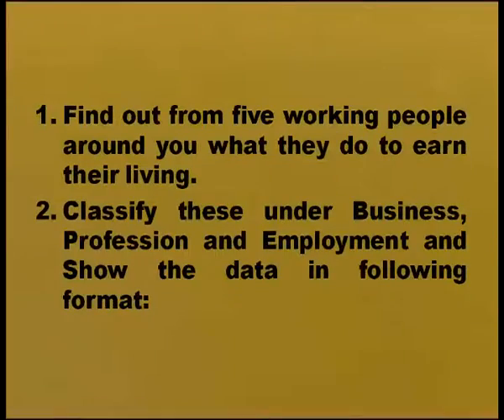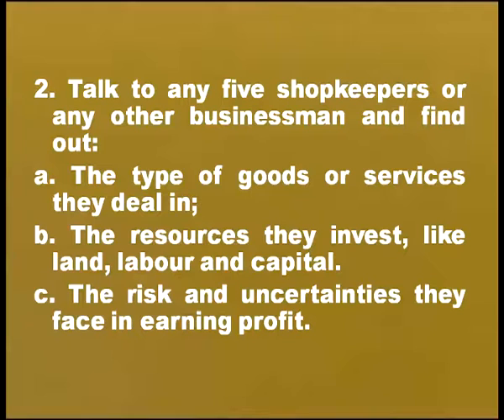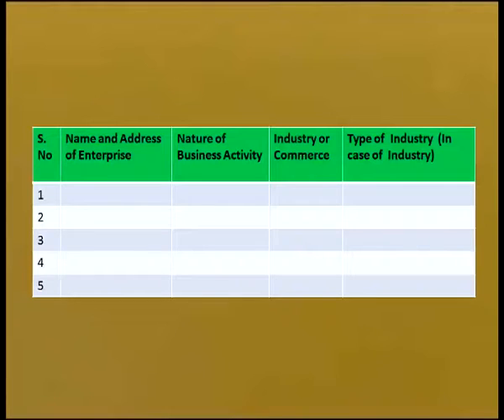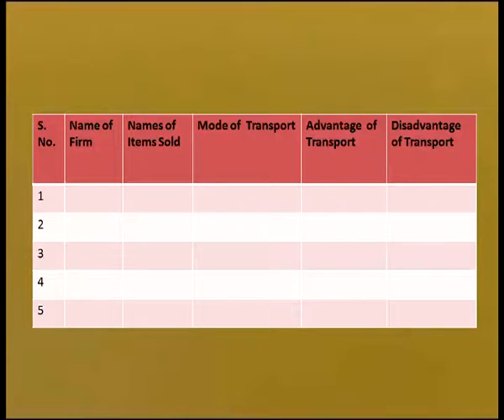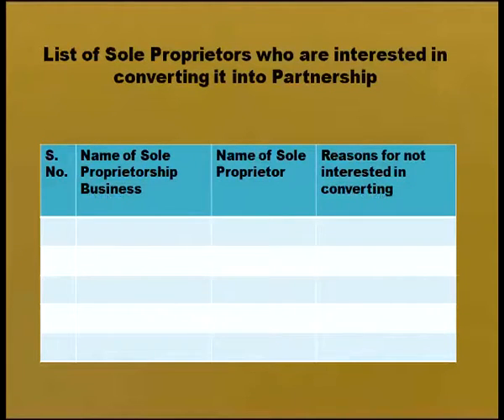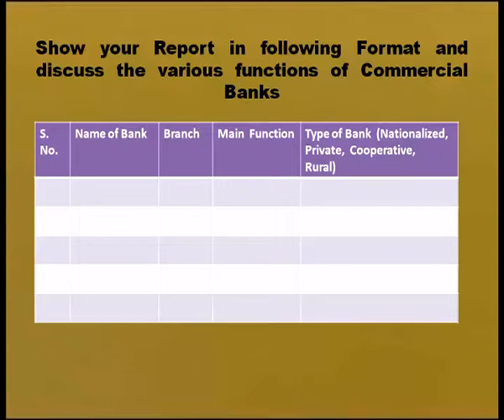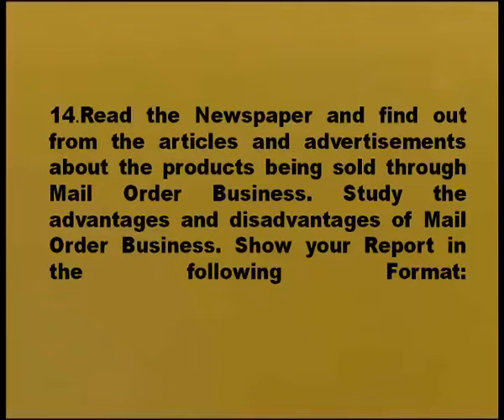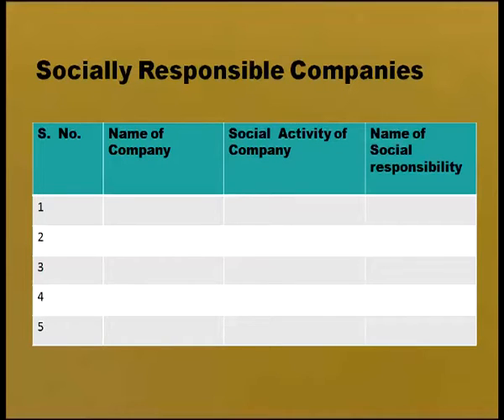Project work about Business Studies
Course Name : Business Studies